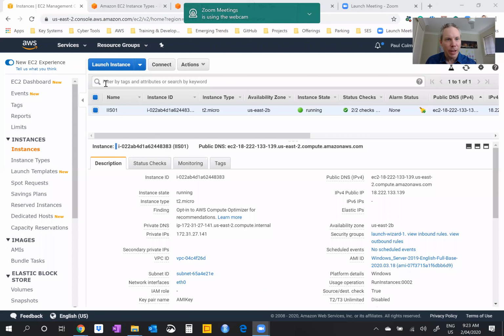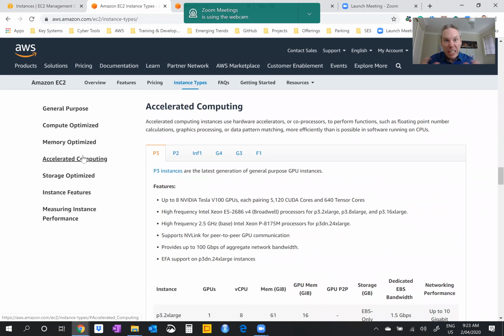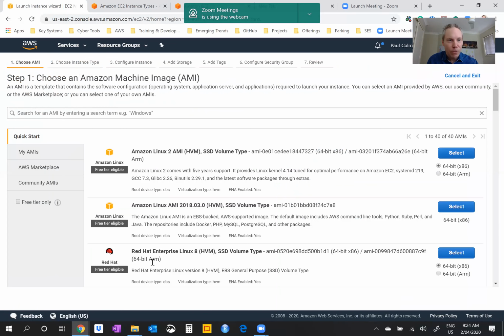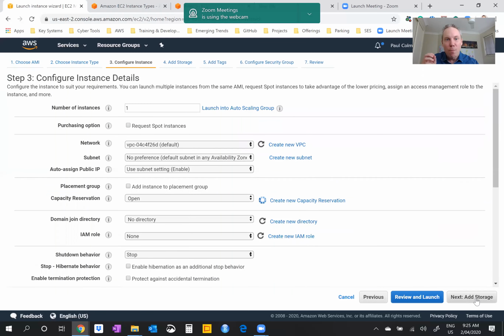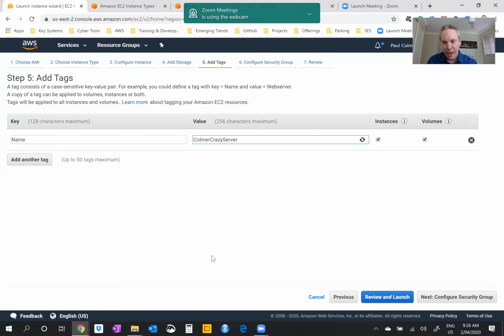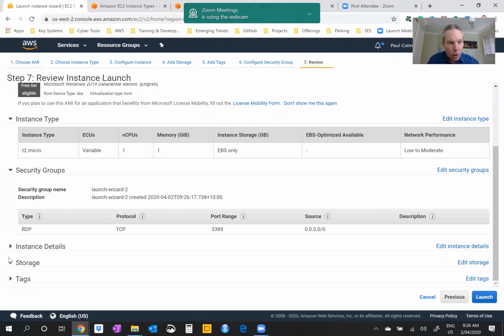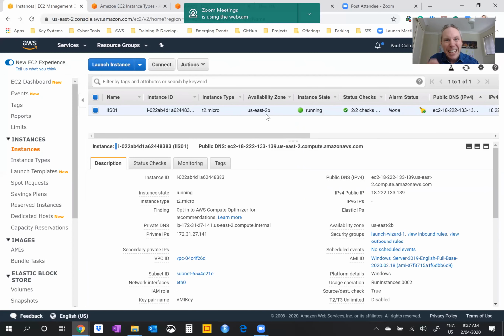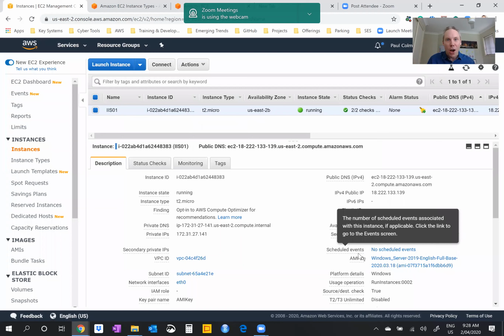What is Amazon Web Services Elastic Compute Cloud? - Paul Colmer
Another fantastic Digital Coach production. 😂